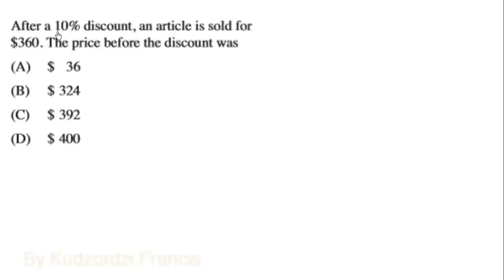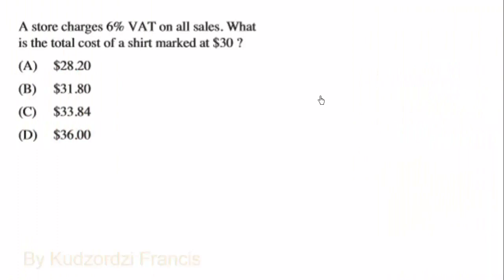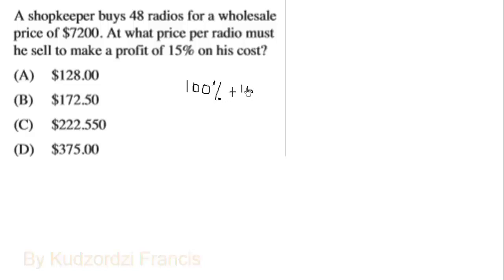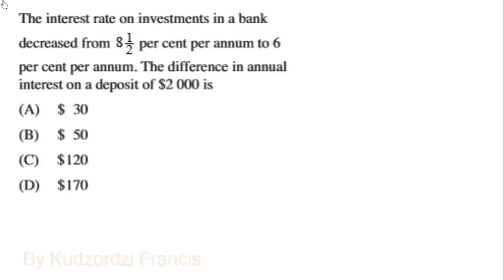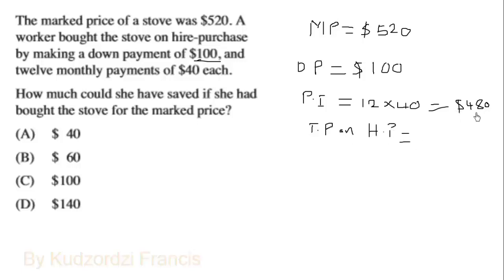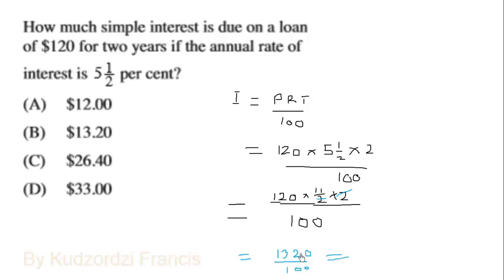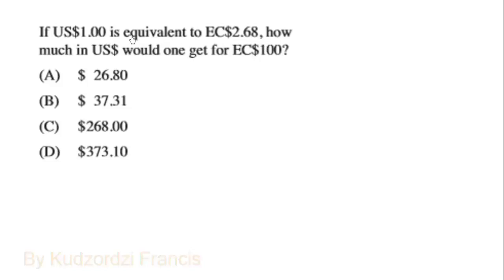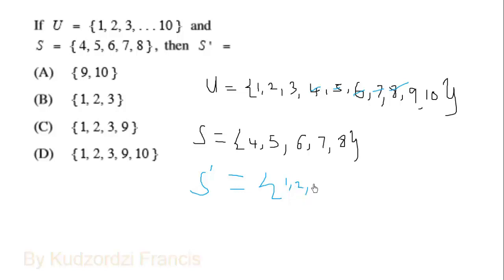CSEC Multiple Choice items 11 to 20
We continue solving CSEC Multiple Choice items. These questions are similar to GCSE mathematics questions.